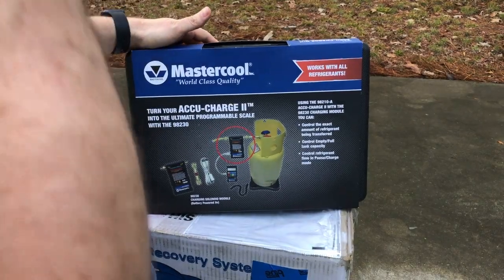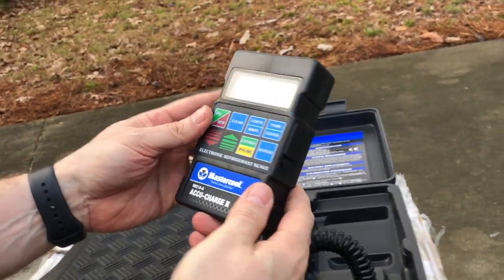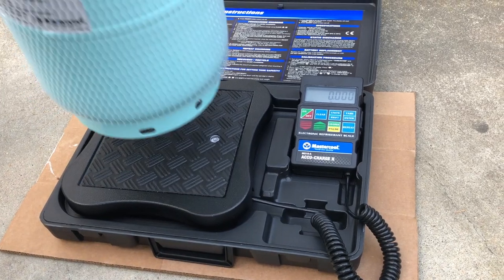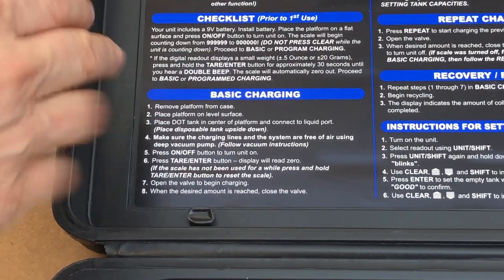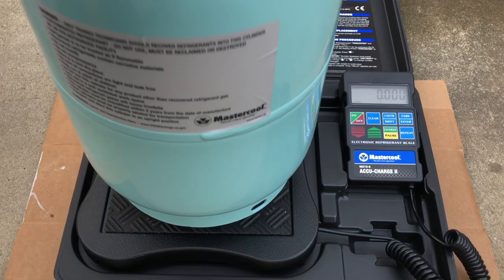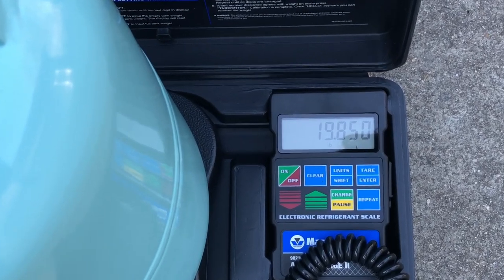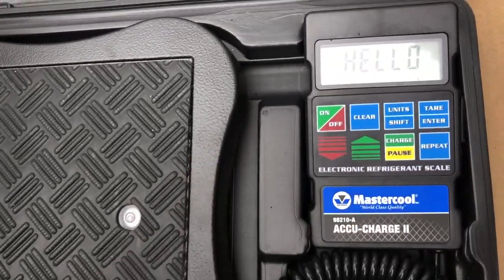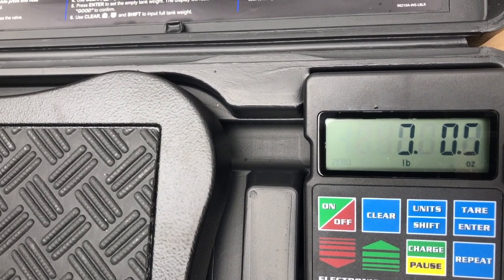R134a Electronic Refrigerant Scale Unboxing Overview & Usage (Mastercool 98210-A Accu-Charge II)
In this second video of the automotive air conditioning series we unbox and review the setup for the Mastercool 98210-A Accu-Charge II electronic refrigerant scale as well as show how it is used during refrigerant recovery operations on vehicle.   A professional scale of this type is crucial in insuring the correct measurement of refrigerant in automotive repair applications such as with R134a.  However, the basic procedures and AC information shown would be applicable to most other electronic refrigerant scales from other brands.  A key feature of this scale is the integrated bubble level, which the adjustable feet on the scale can be used if the surface is uneven.

If you are looking to purchase your own Mastercool 98210-A electronic refrigerant scale

Rice Lake calibration weights

Chapters
0:00 - Product overview
0:22 - Unboxing
1:50 - Testing the scale
4:23 - Using the scale
5:21 - Additional features and calibration advice